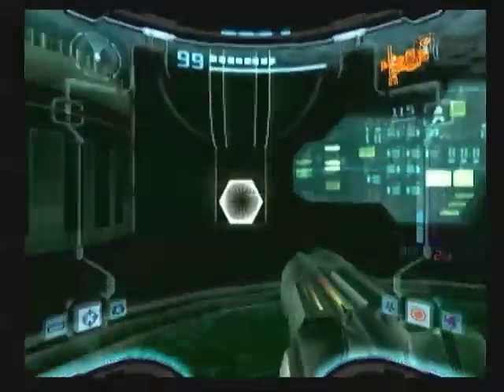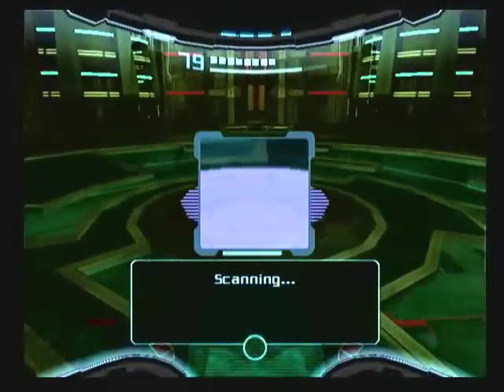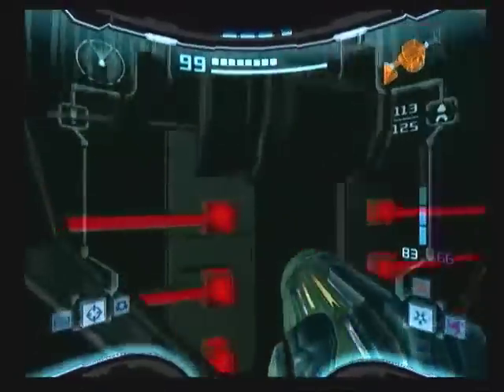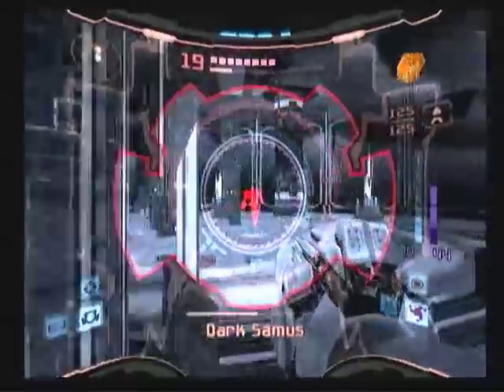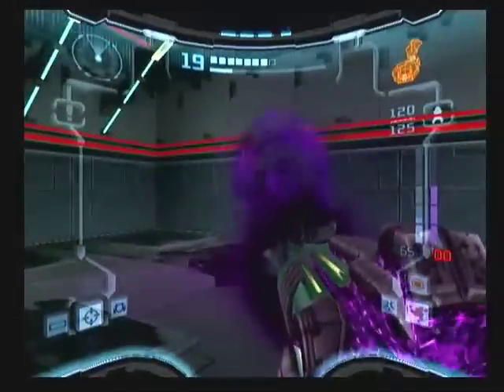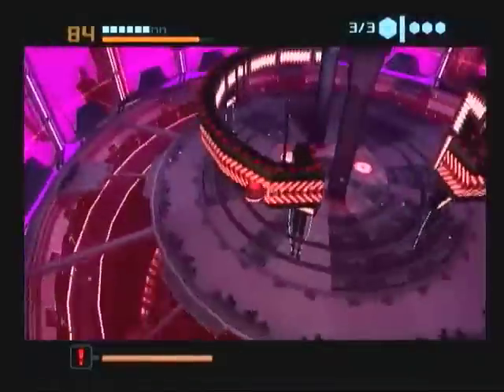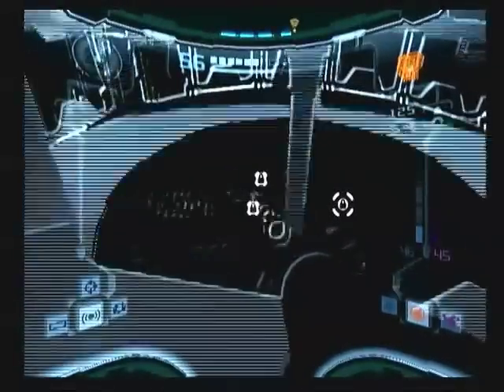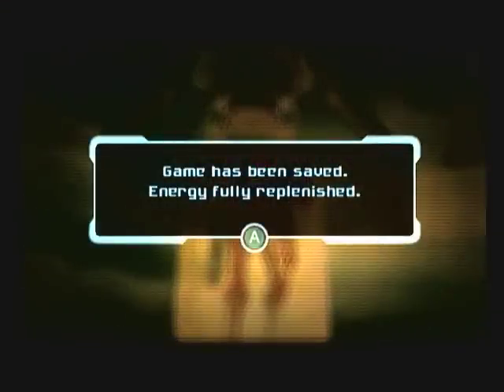LP Metroid Prime Echoes 030: Revenge of Dark Samus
Next to Sanctuary Fortress, the Dark Samus fights were my favorite part of Echoes.  So bring it on, you dark jerk!